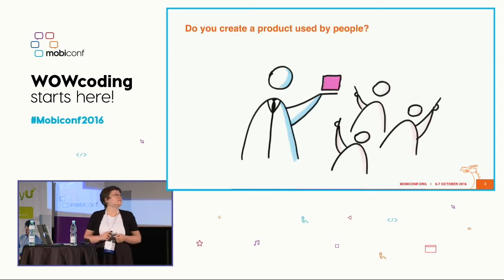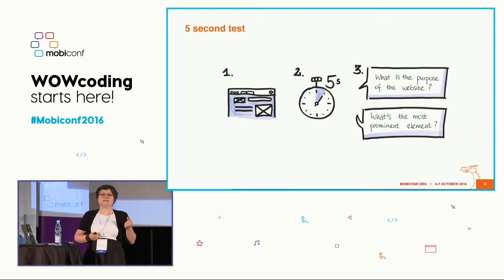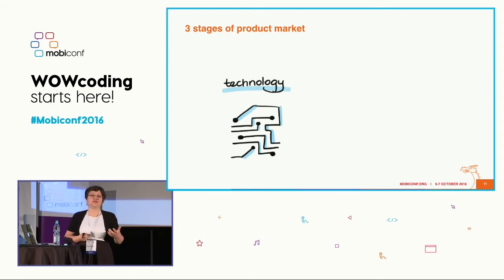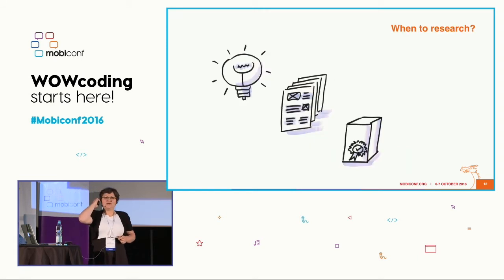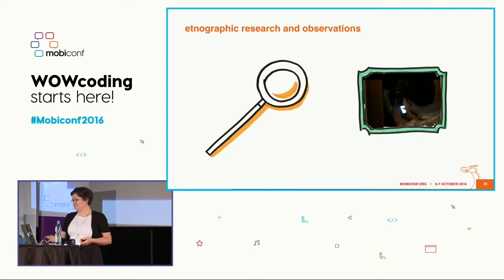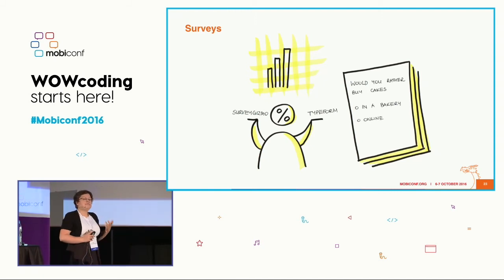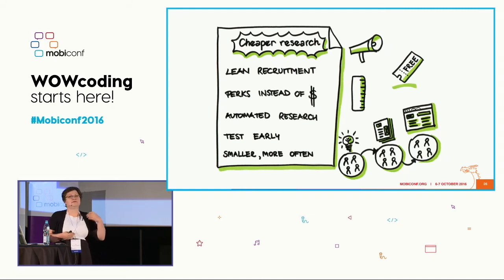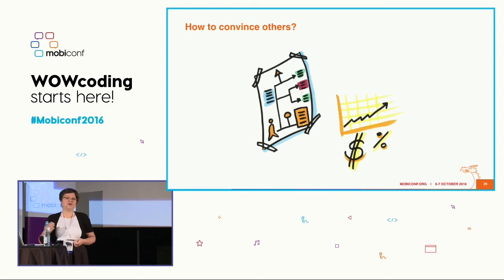Mobiconf 2016, Iga Mościchowska & "Meet your user"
Check out tips & tricks how to create great user experience! UX requires meeting the actual user. Quite often it's an eye-opening experience and a tough lesson in empathy.